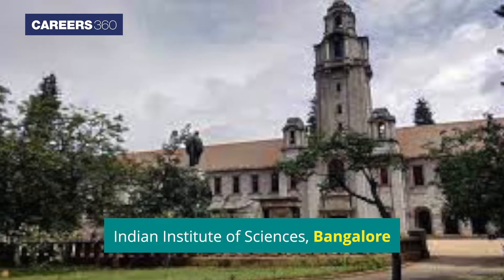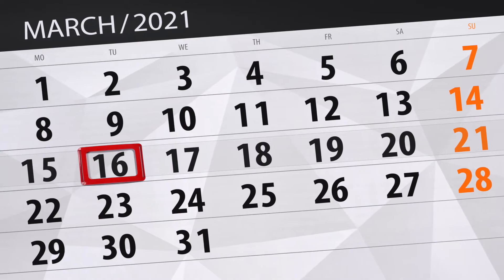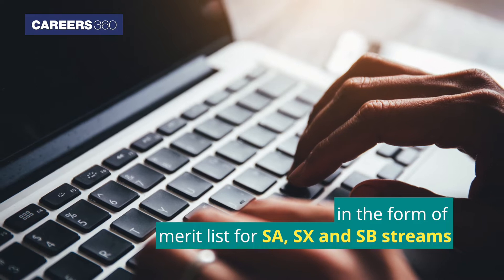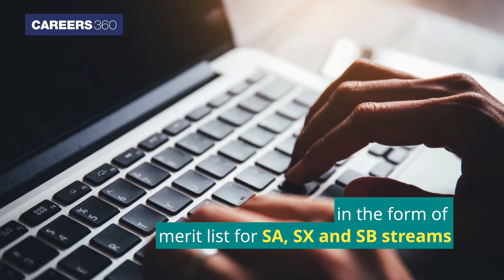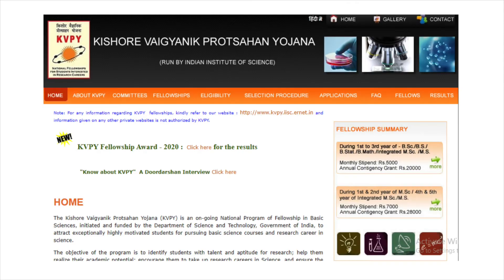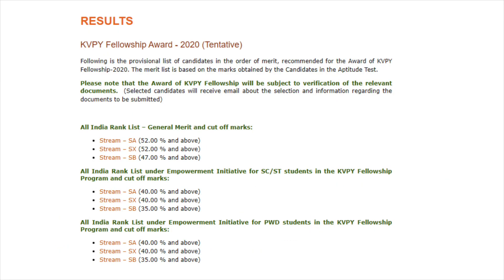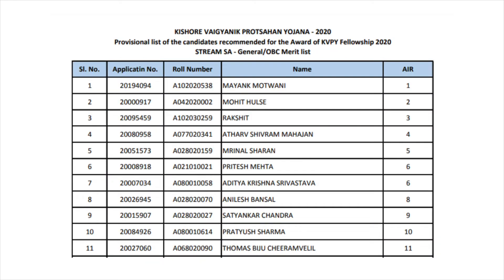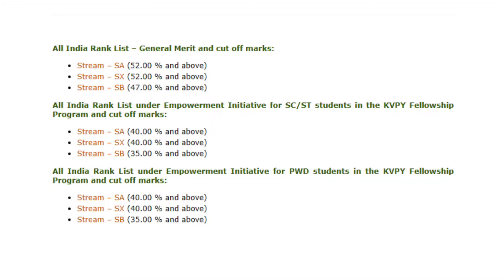KVPY 2020 result declared- Know how to check KVPY result 2020? | Check KVPY merit list & cut off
KVPY 2020 result declared - Download the KVPY Merit list and check cutoff - IISc Bangalore has released the result of KVPY 2020-21 on the official website kvpy.iisc.ernet.in. Check the detailed steps to know how to check the result online. Careers360 brings to you the detailed step by step guidelines to check the KVPY result 2020-21.

👉 Step 2 - Click on the result link available on the home page
👉 Step 3 - Now click on the cut off and category-wise links available on the home page.
👉 Step 4 - The list of qualified candidates will be displayed on your screens.
👉 Step 5 - Check the result thoroughly and keep it safe for further reference.

🔥 🔥 Details mentioned on the KVPY result 2020🔥 🔥
✅   Application number
✅   Roll number
✅   Students name
✅   Rank